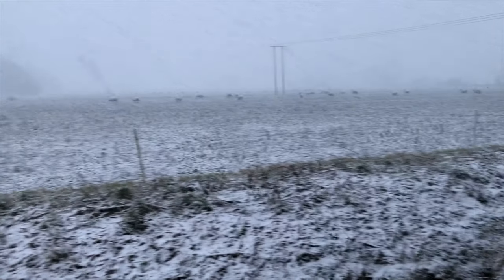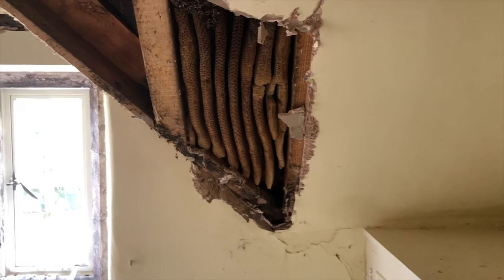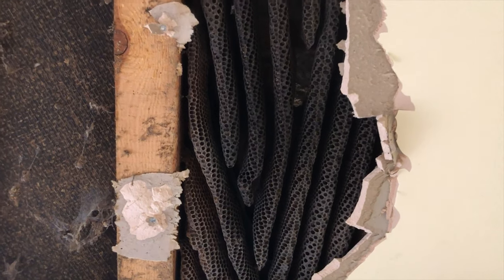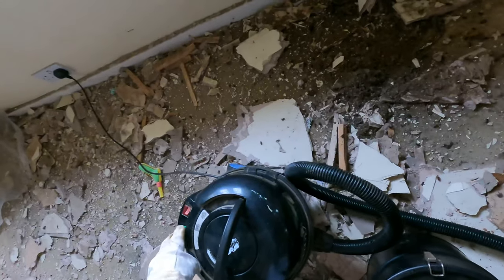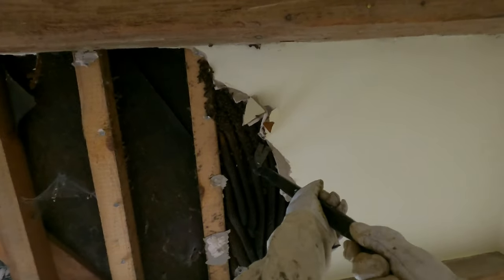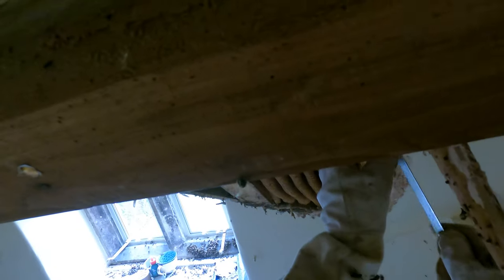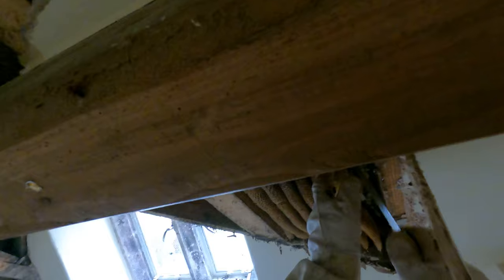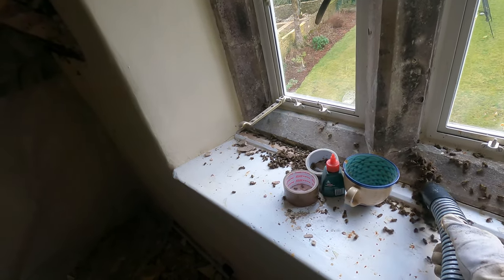Cotswold Bees Saving A Colony Of Bees With A Little Light Vacuuming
On a cold day in winter Chris gets called out to save a colony of bees that have been discovered in the roof of a house being renovated.

It’s a really early outing for the bee vac.

See the rescue as the colony is vacuumed out and the comb cut out and watch the bees when they get to their new home.

If you want to know more about bees and beekeeping please have a look at our online courses